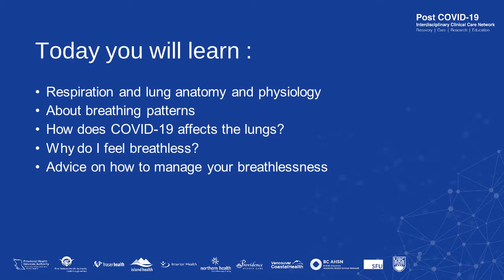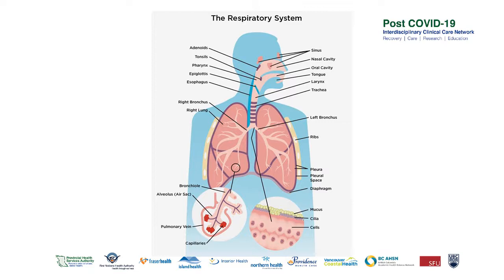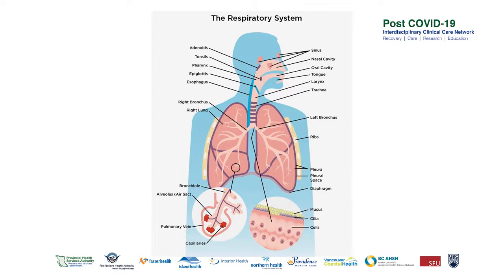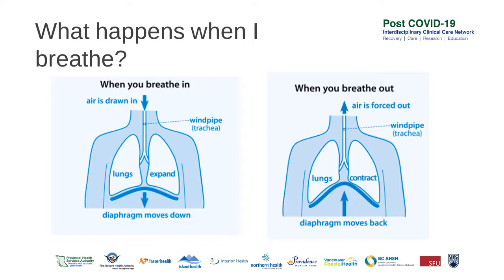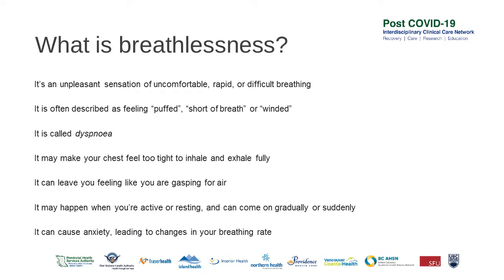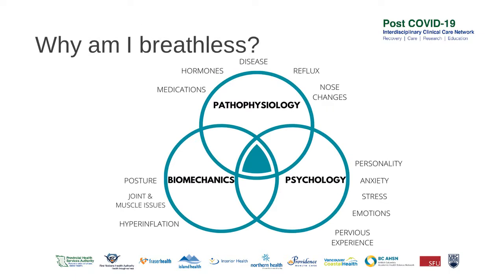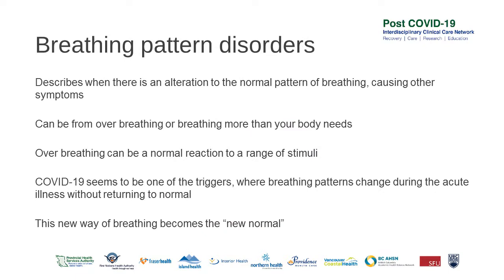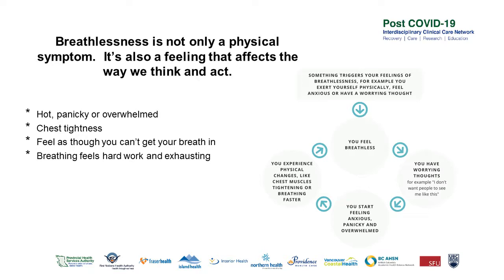What we know about breathlessness after COVID-19 – Part 1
Some people who were infected with COVID-19 have ongoing needs. This video explains how COVID-19 affects the lungs. It outlines basics about respiration, lung anatomy, physiology and breathing patterns, and provides tips to manage symptoms of breathlessness after COVID-19 infection.

More information about B.C.’s Post-COVID-19 Interdisciplinary Clinical Care Network & post-recovery clinics